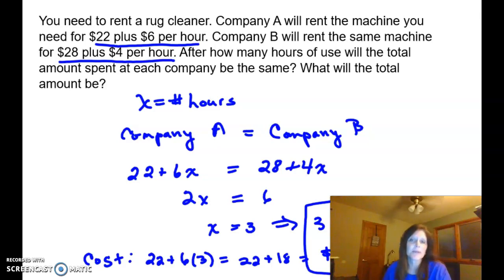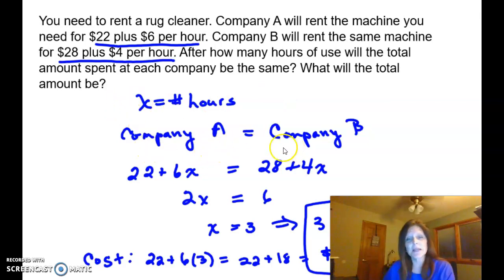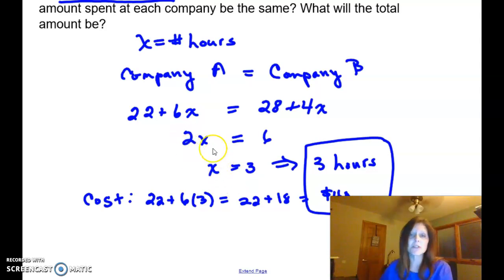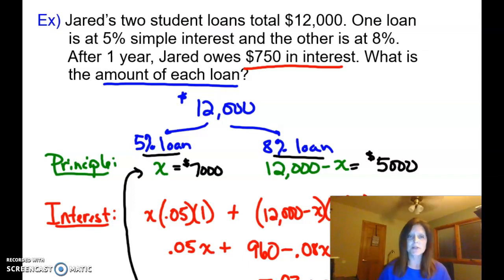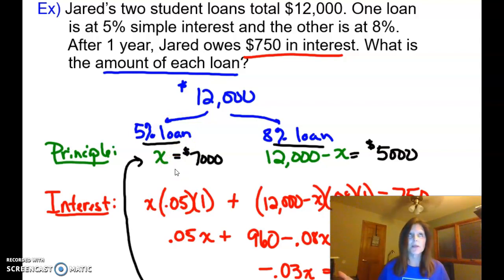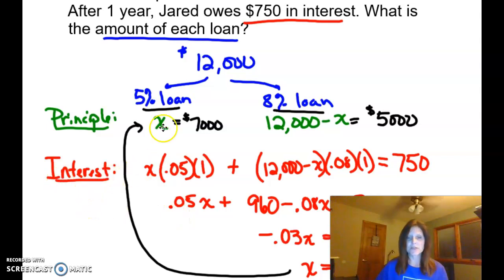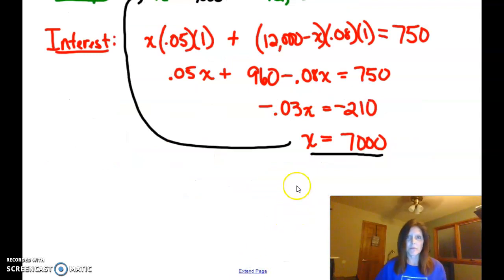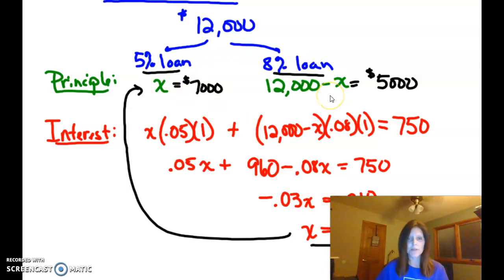Basic Linear Word Problems